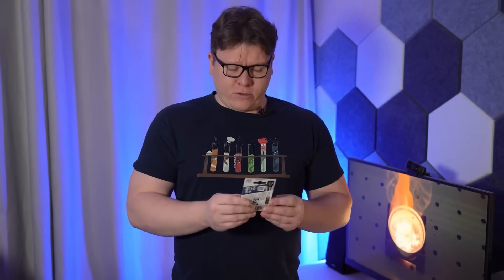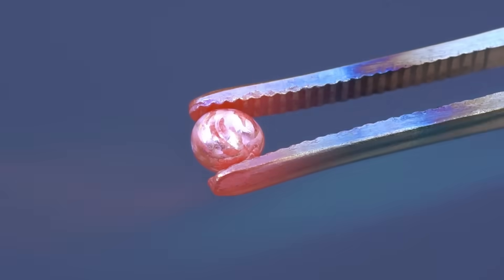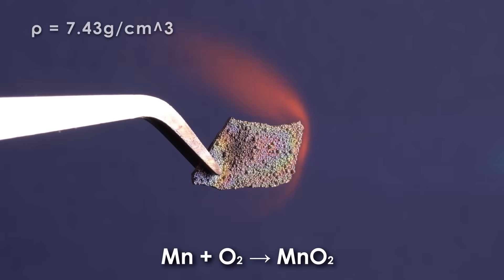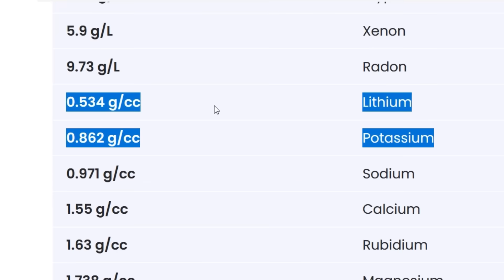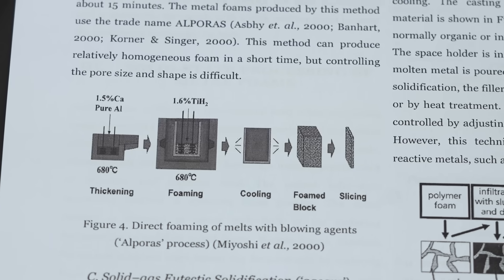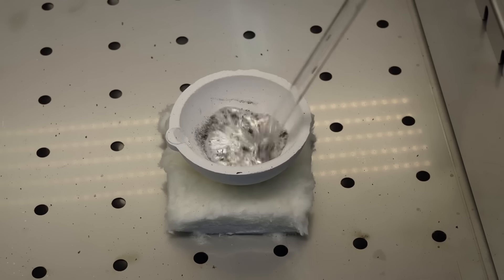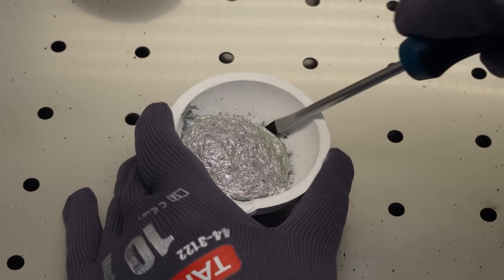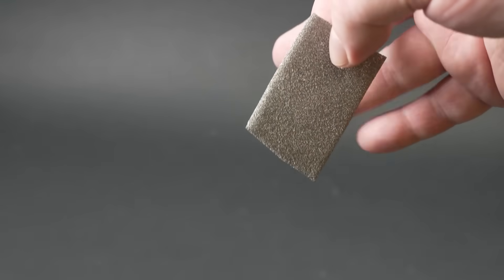Metal Foam – The Most Challenging Material to Make!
Attention! This video shows dangerous experiments! Do not repeat the experiments shown in this video!
Hello everyone! In this video, I'll delve into the concept of metal foams and show an experiment on making aluminum foam, which is lighter and has unique properties, including being an excellent conductor and a strong, lightweight material. I'll also talk about some practical applications of metal foam and the challenges of producing it on a small scale.
It's dedicated to experiments in inorganic and organic chemistry! Here you can find a lot of chemical experiments, each of which contains explanations that will be understandable even to people who are not into chemistry. In my video experiments, I also indicate equations that will help you understand the essence of chemical reactions and transformations. If you have problems with the perception of difficult chemical reactions and equations in school, then you can use some of my videos as a self-help guide in chemistry. Also, some experiments from my videos can be repeated at home, of course, in compliance with all safety rules. Many of the experiments that are shown in my videos are shown to children and used as classic demonstration experiments for schoolchildren or students. Each experiment will be explained as clearly as possible. Chemistry is easy for everyone, even for beginners!